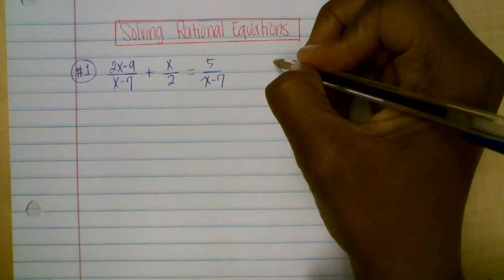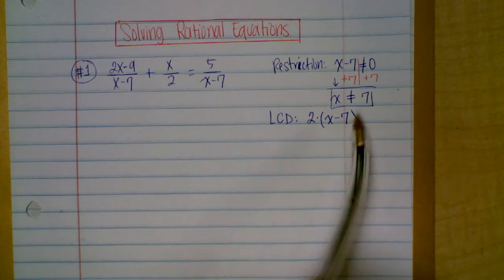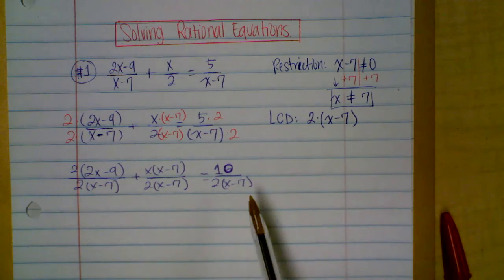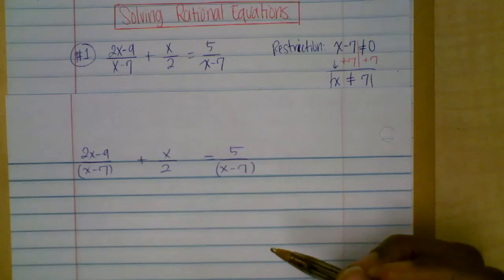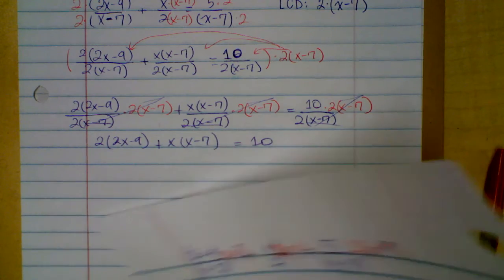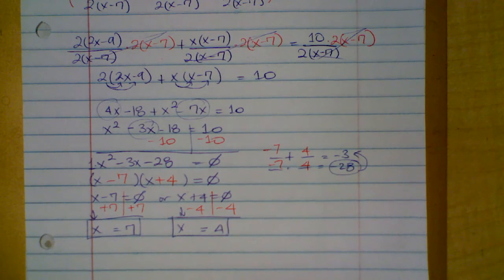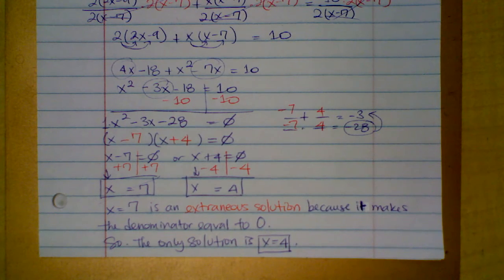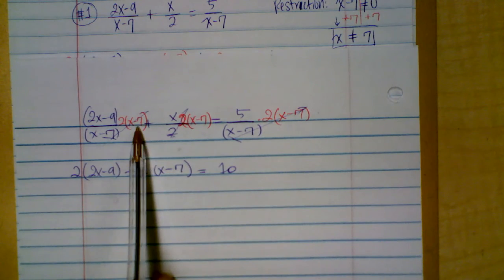Solving Rational Equations!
In this video, I am explaining how to solve a rational equation.
Step 1: Identify the Restriction
Step 2: Identify the LCD
Step 3: Multiply the entire equation by the LCD
Steps 4: Solve the equation by using Algebra
Step 5: Check for Extraneous solutions